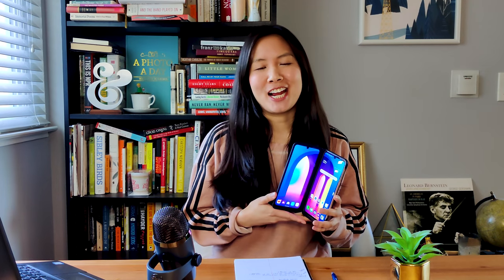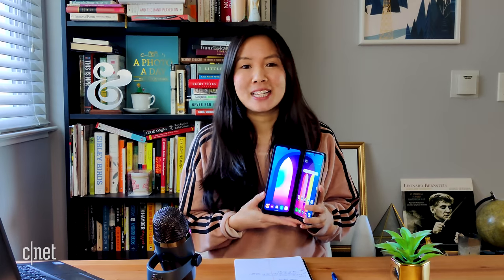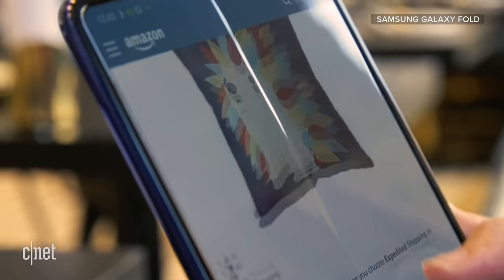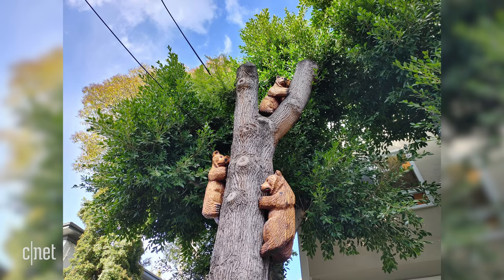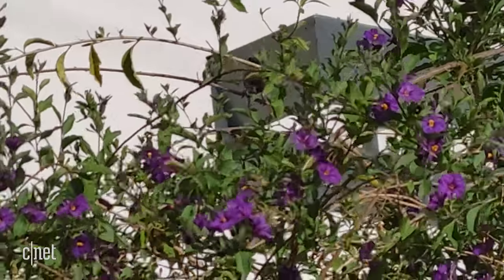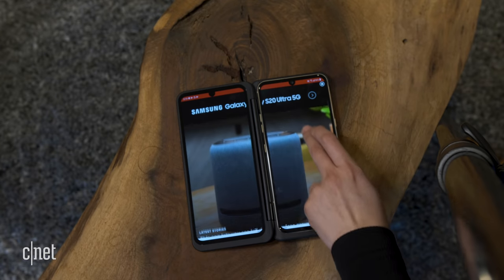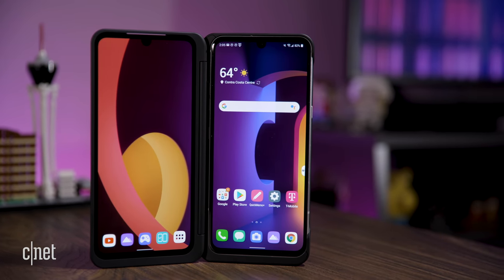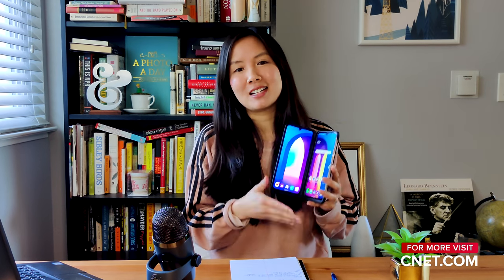LG V60 review: Premium 5G phone with quirky dual screens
The V60 is a 5G phone that works with a special case that doubles the size of its screen.